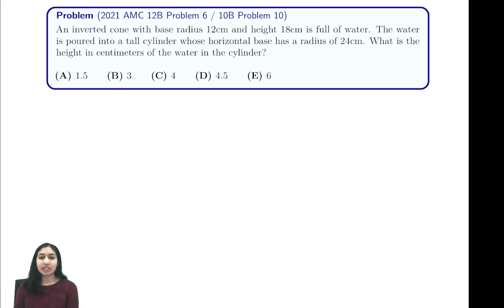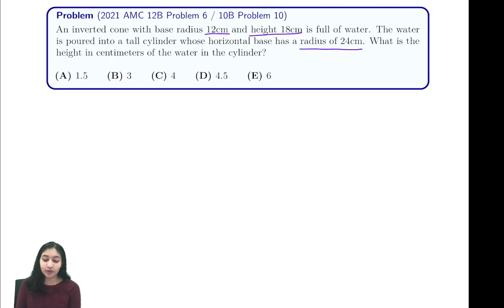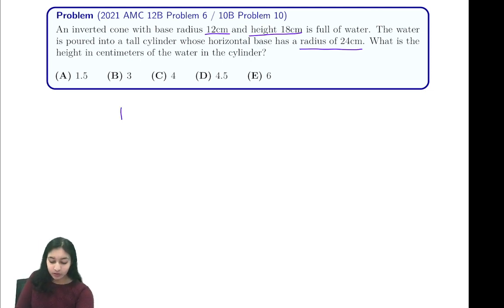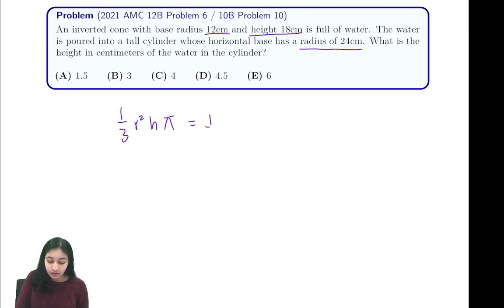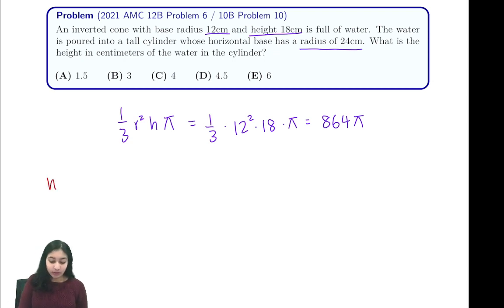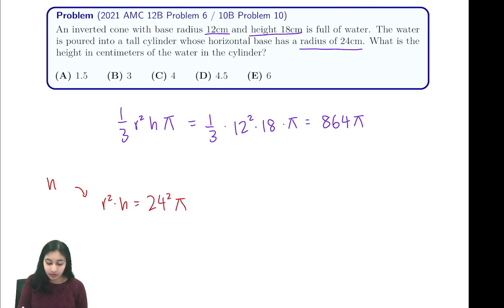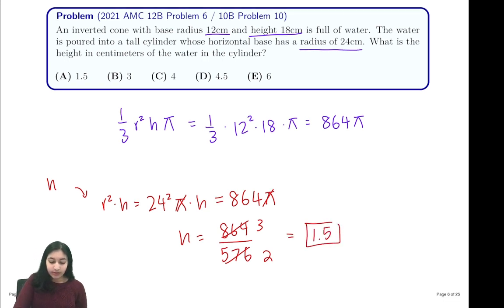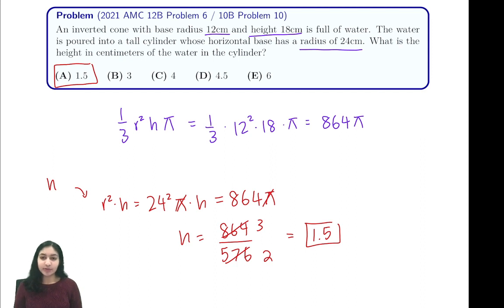2021 AMC 10B #10 / 12B #6 (3D Geometry - Cones and Cylinders)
In this video, we showed the solution to 2021 AMC 10B Problem 10 / 12B Problem 6 (3D Geometry - Cones and Cylinders)